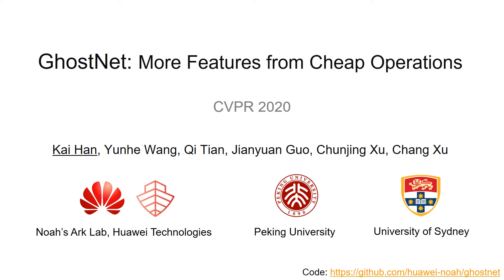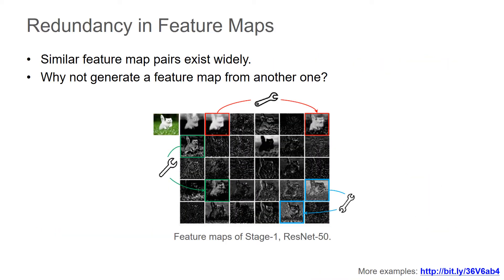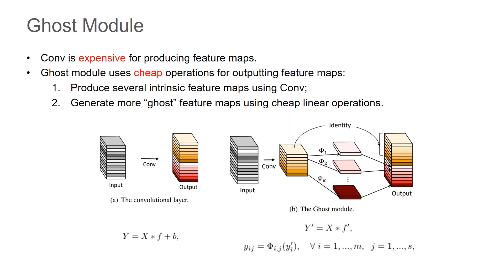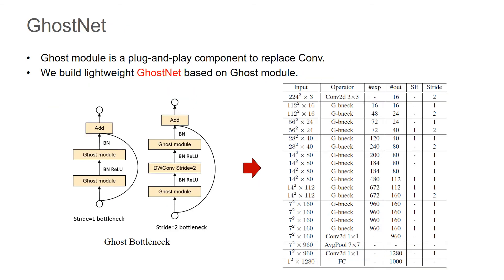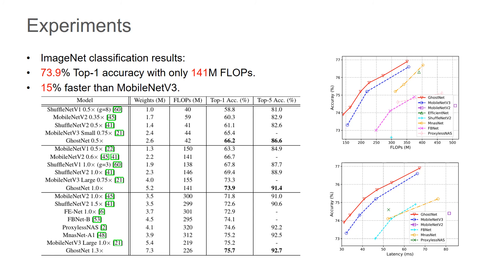GhostNet: More Features From Cheap Operations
Authors: Kai Han, Yunhe Wang, Qi Tian, Jianyuan Guo, Chunjing Xu, Chang Xu Description: Deploying convolutional neural networks (CNNs) on embedded devices is difficult due to the limited memory and computation resources. The redundancy in feature maps is an important characteristic of those successful CNNs, but has rarely been investigated in neural architecture design. This paper proposes a novel Ghost module to generate more feature maps from cheap operations. Based on a set of intrinsic feature maps, we apply a series of linear transformations with cheap cost to generate many ghost feature maps that could fully reveal information underlying intrinsic features. The proposed Ghost module can be taken as a plug-and-play component to upgrade existing convolutional neural networks. Ghost bottlenecks are designed to stack Ghost modules, and then the lightweight GhostNet can be easily established. Experiments conducted on benchmarks demonstrate that the proposed Ghost module is an impressive alternative of convolution layers in baseline models, and our GhostNet can achieve higher recognition performance (e.g. 75.7% top-1 accuracy) than MobileNetV3 with similar computational cost on the ImageNet ILSVRC-2012 classification dataset.